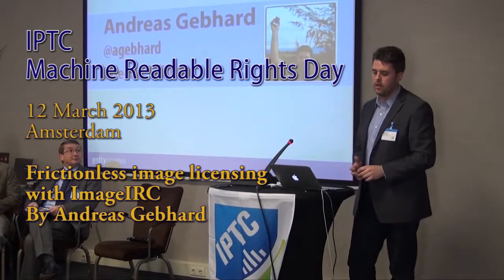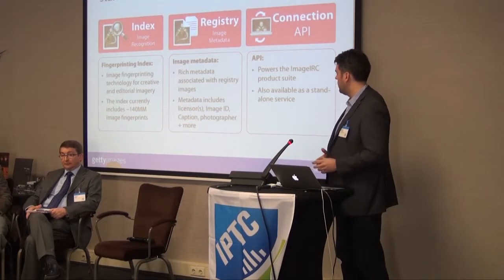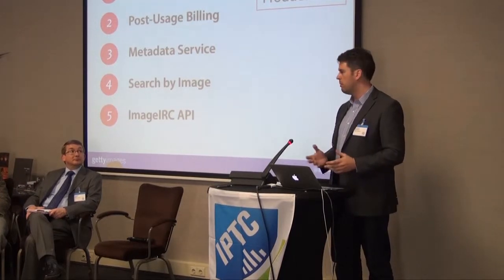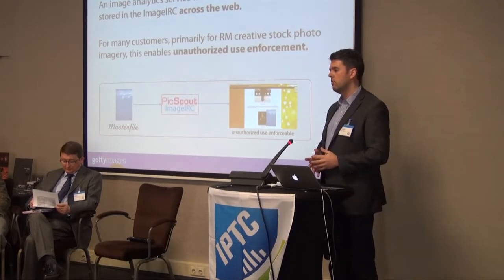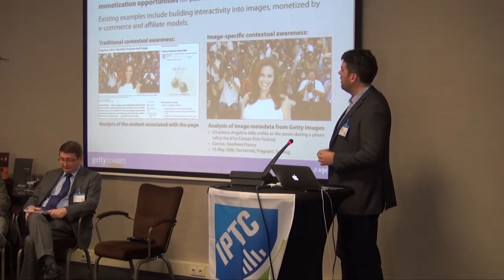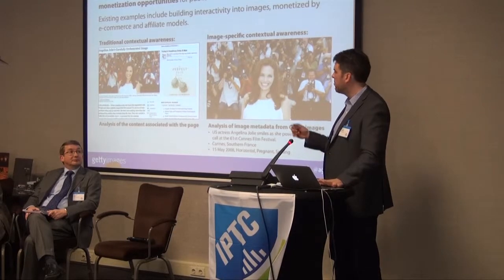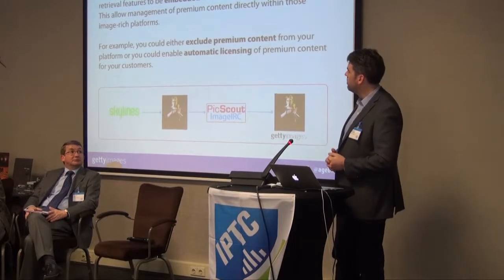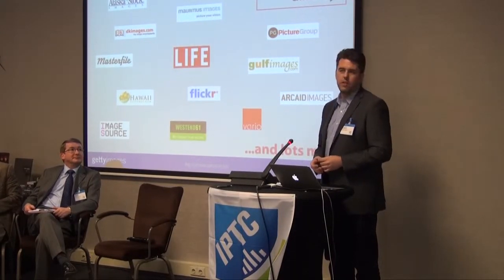Frictionless image licensing with ImageIRC, Andreas Gebhard, Getty Images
IPTC Machine Readable Rights and the News Industry day - 12 March 2013, Amsterdam, Netherlands. Presentation in the programme section "Making rights work across organisational and legal boundaries" - more about that